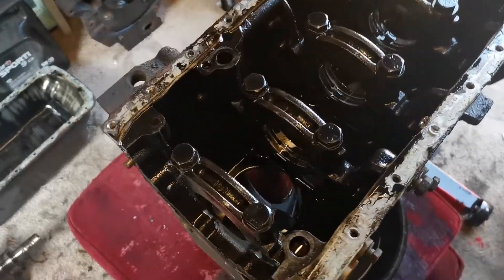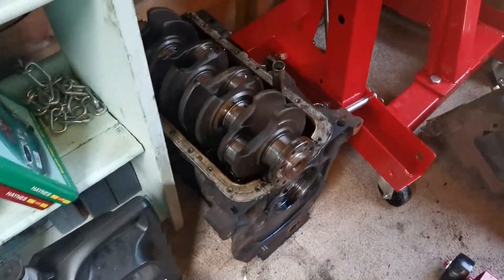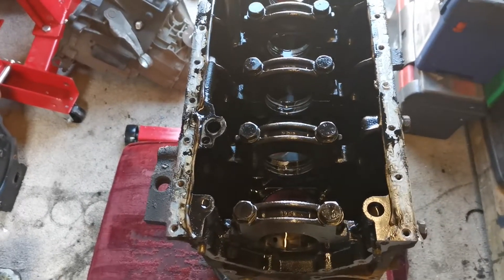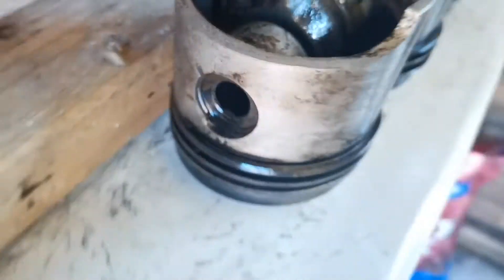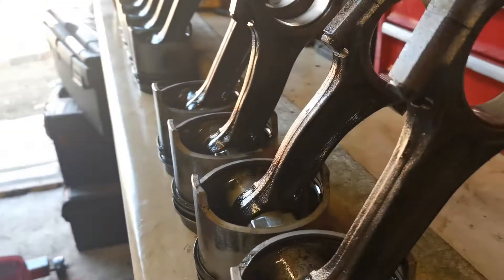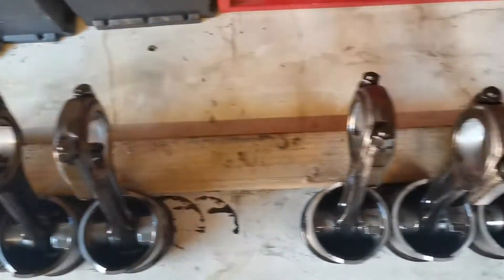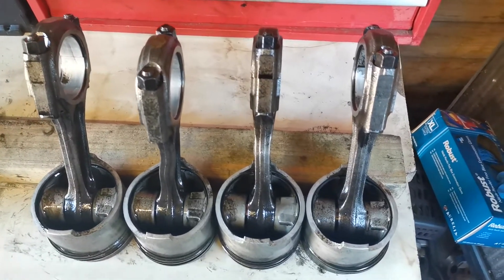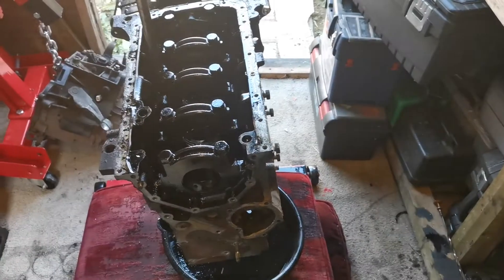The ZX engine teardown part 2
In this video i finally find out the biggest problem this engine has.